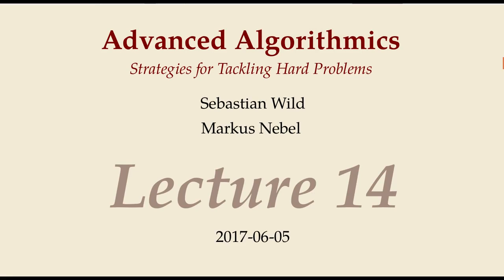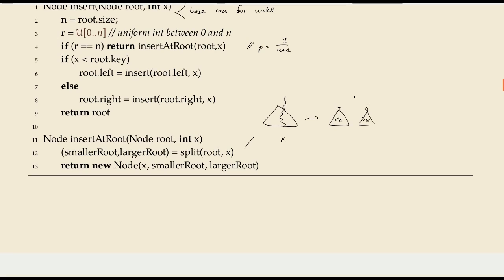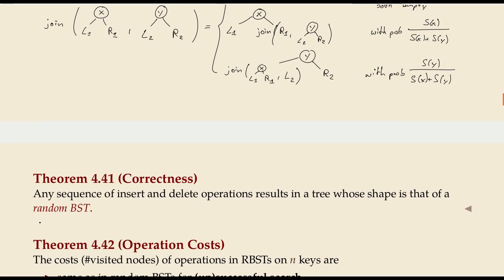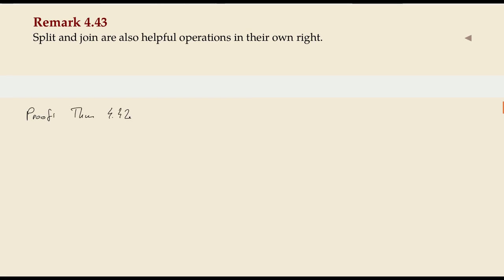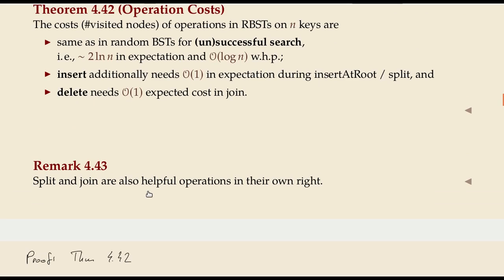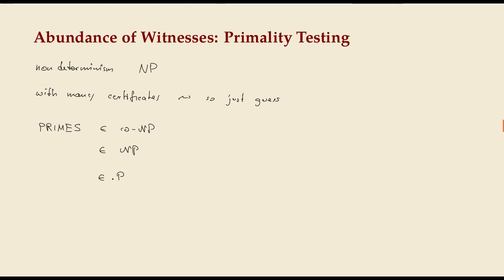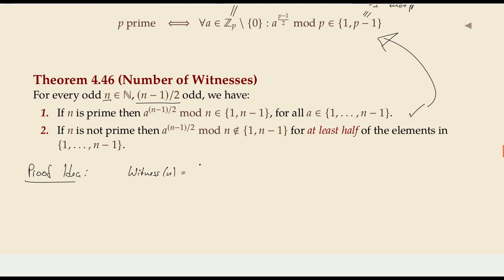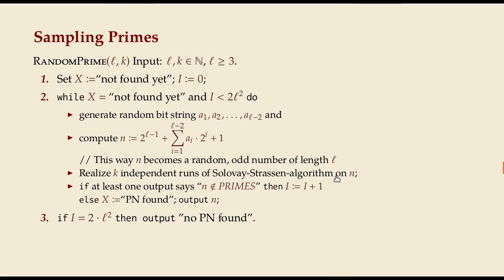Advanced Algorithms - Lecture 14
Contents:
 - insert and delete in randomized binary search trees
 - simple version Solovay-Strassen primality test
 - hashing introduction
 - balls-into-bins model
 - most loaded bin O(log n / log log n) bound